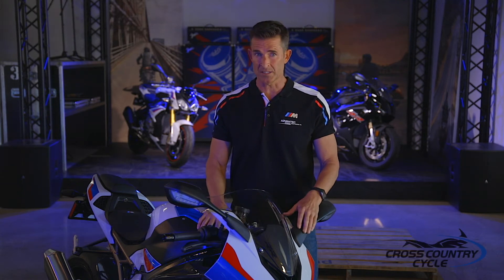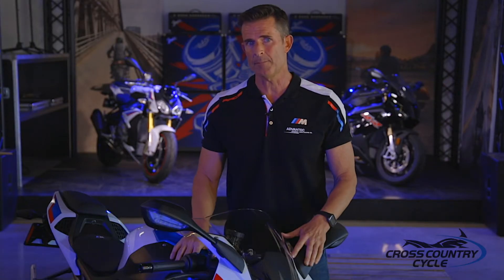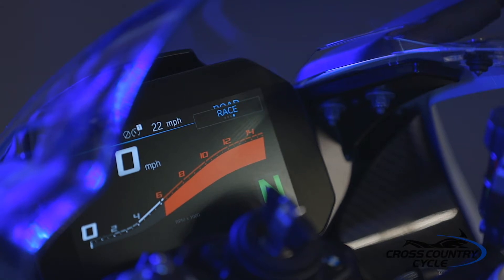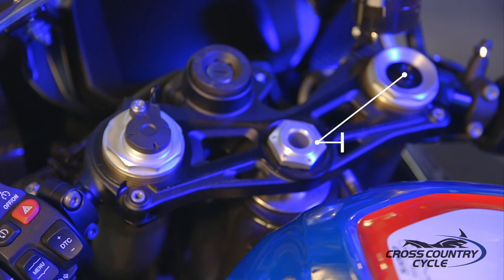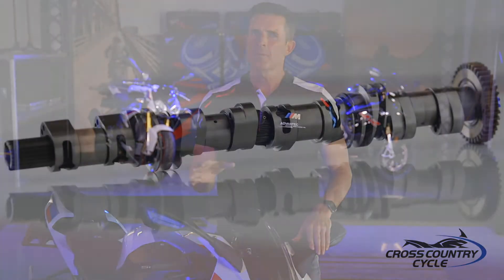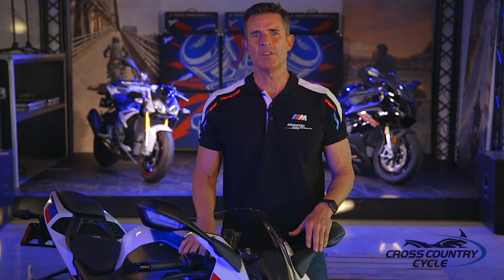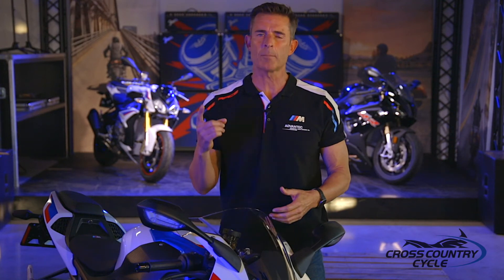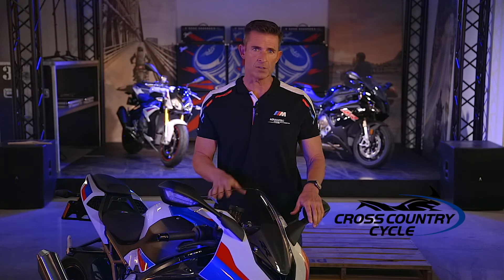BMW S1000RR DECODING - CHASSI DESIGN (EP.01)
Our friend and collaborator Steve Weir (BMW Motorrad Ambassador & BMW HP race engineer) crack the code and explain in detail all you need to know about the new 2021 BMW S1000RR. Understand how the BMW S1000RR electronic works, how to set the suspension, all the features and gimmicks.